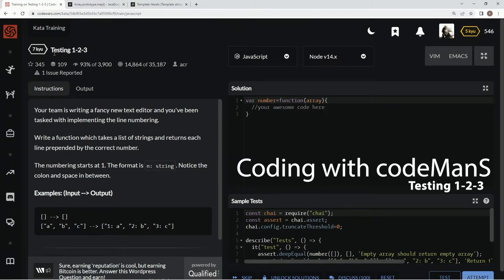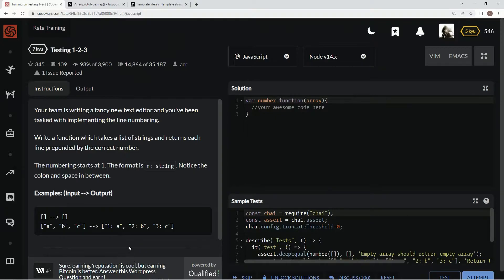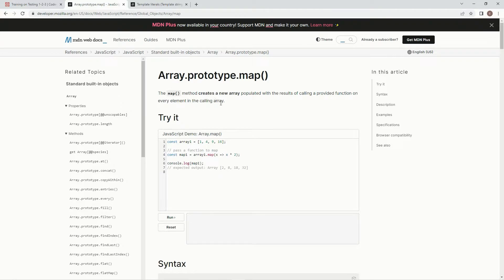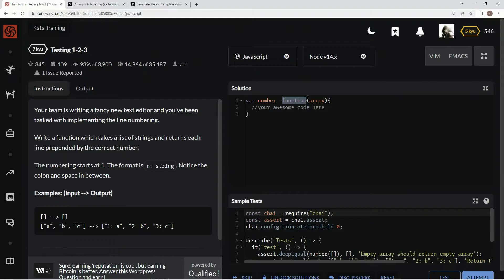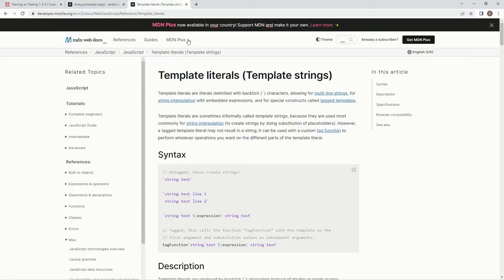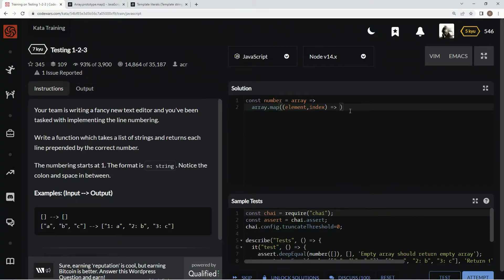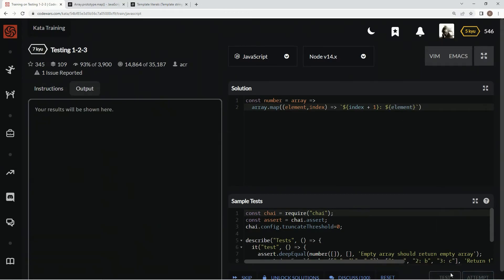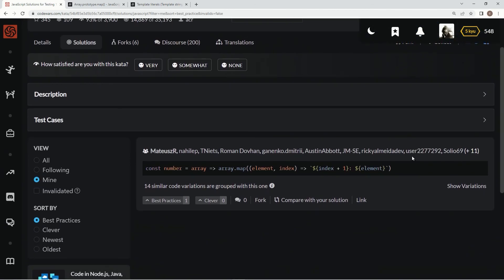Codewars 7 kyu Testing 1-2-3 JavaScript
this one uses the map() method and template literals